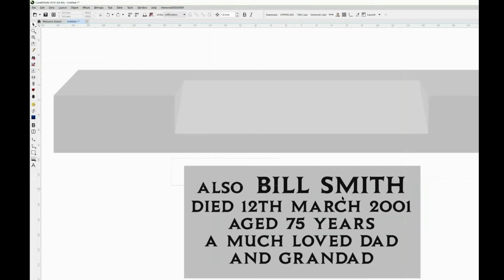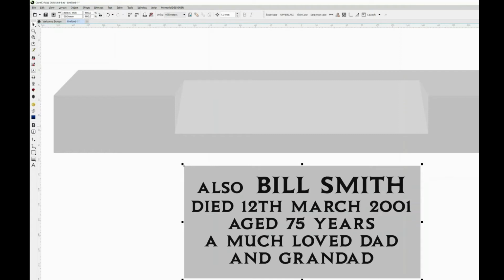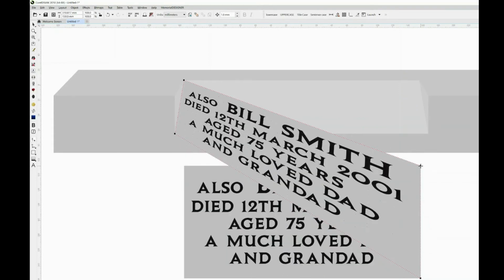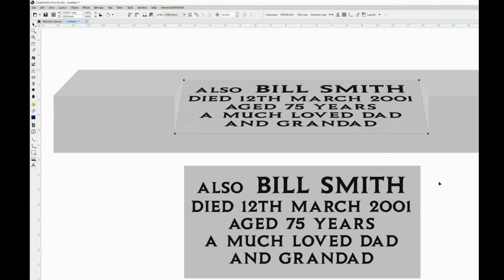Adding Perspective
In this video we add perspective to an inscription for a double stopped splay base to give the impression the text is on a 3 dimensional base.